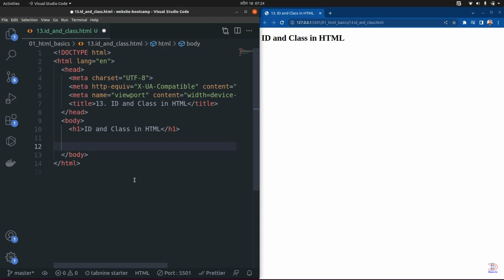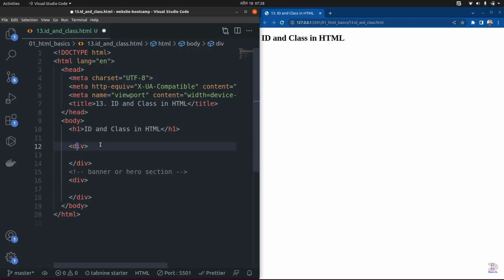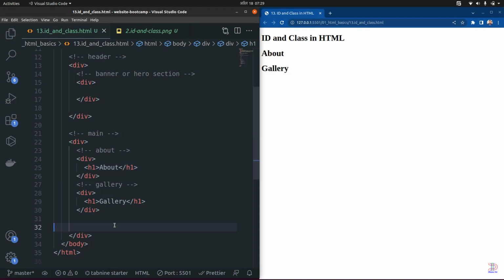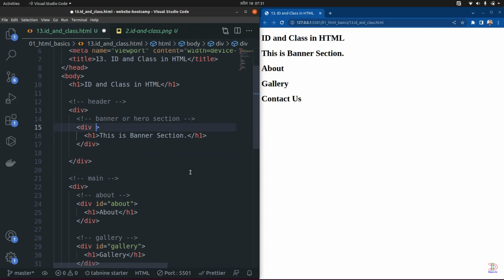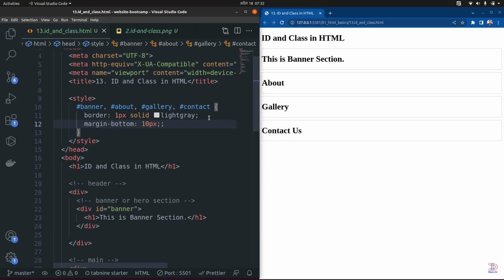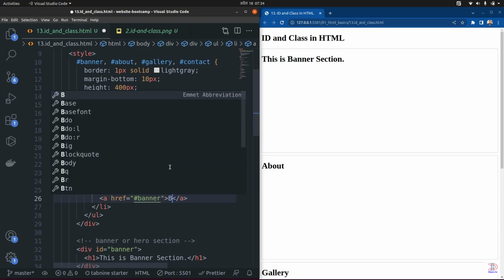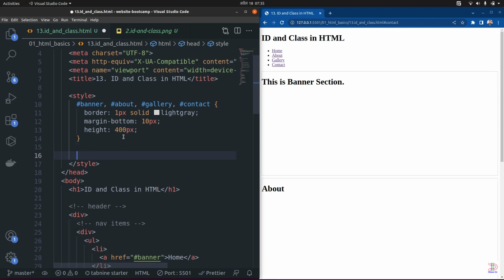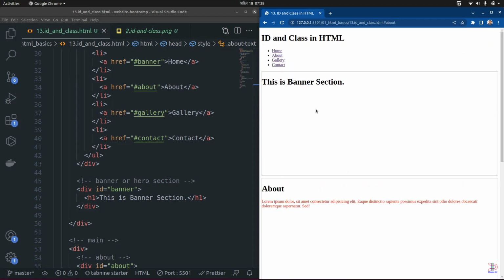HTML Basics - [1.12] Using ID and Class in HTML